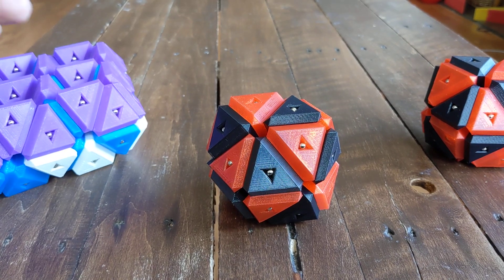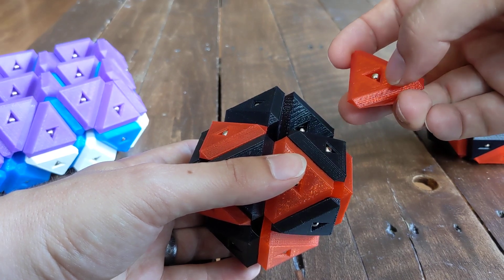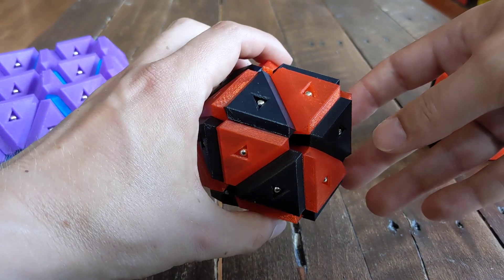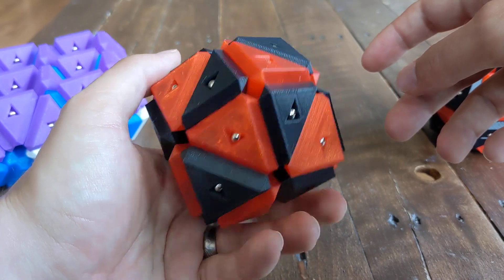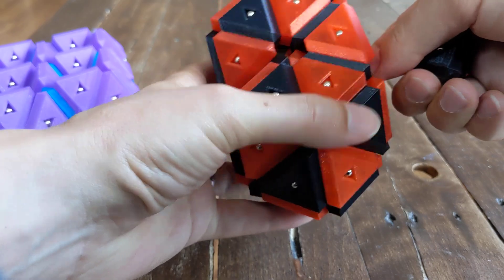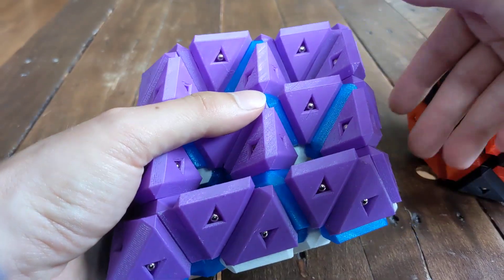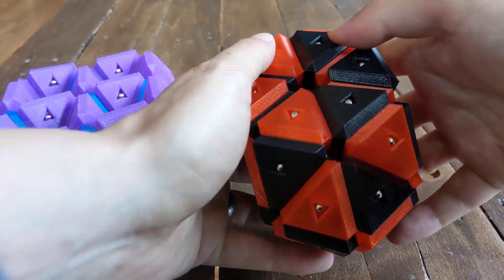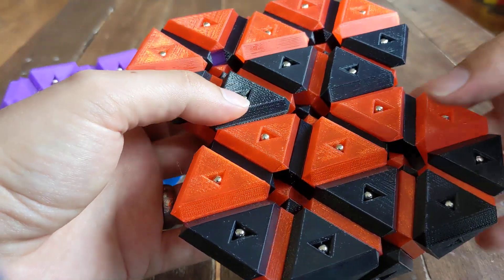Crystal Construction Set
My 3D printable design for a magnetic tetrahedral building toy. The design is free and customizable

Like all of my 3D printable designs, you're welcome to sell them too, so long as you attribute the design to me, per the CC-BY-SA license.